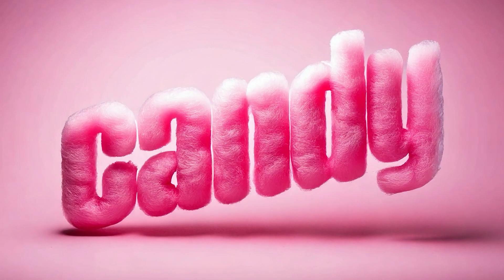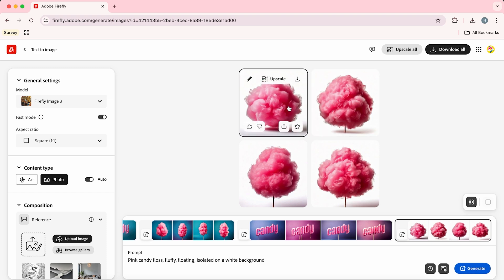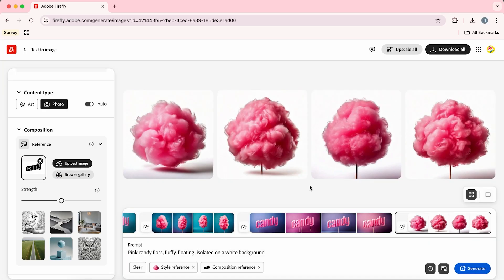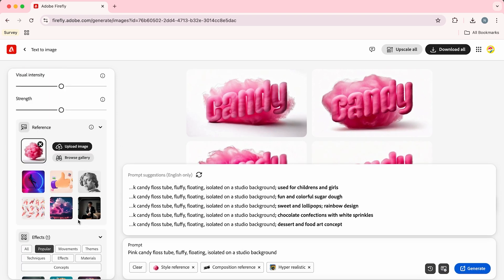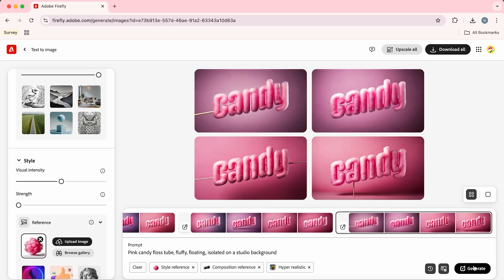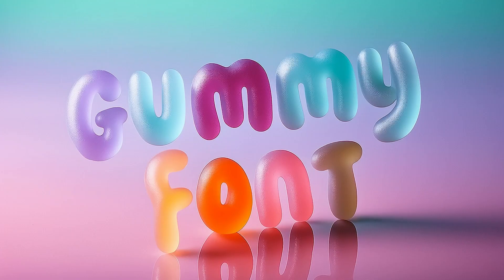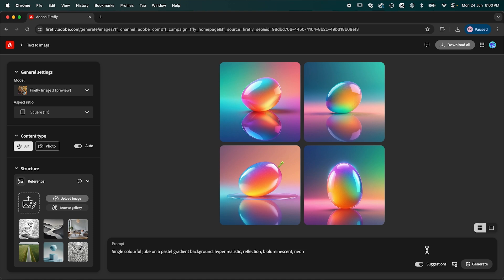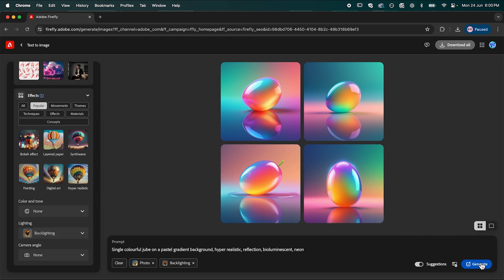Top 5 Adobe Firefly Text Prompts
In this tutorial I’ll be counting down my Top 5 Adobe Firefly Text Prompts for some of the coolest Ai text effects.

Chapters:
No.5 00:16
No.4 02:10
No.3 04:47
No.2 06:40
No.1 08:46

Your support helps me create more awesome content for you!